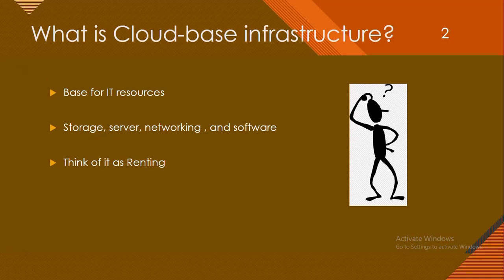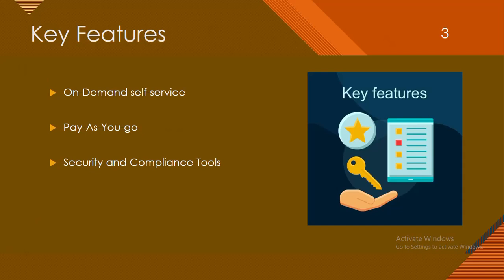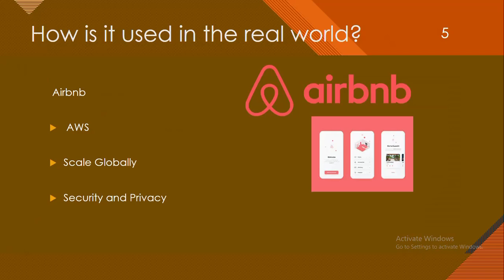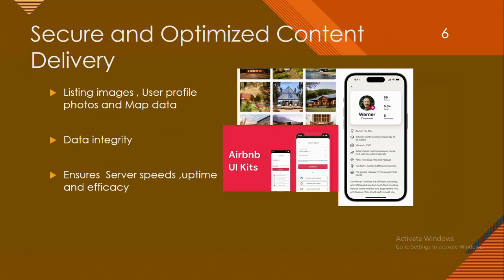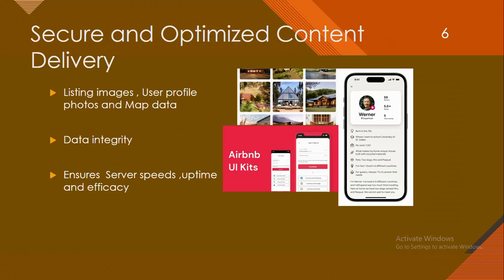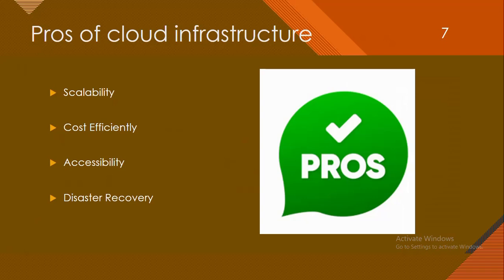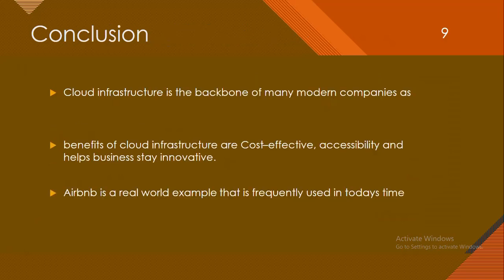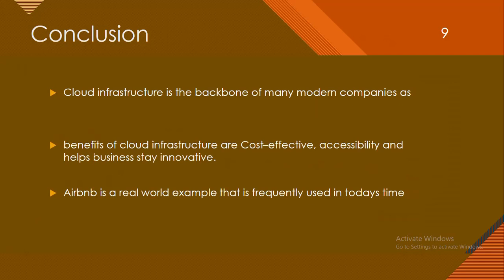cloud base infrastructure